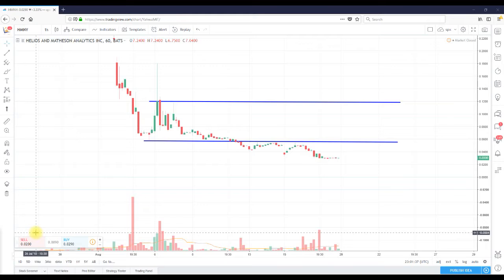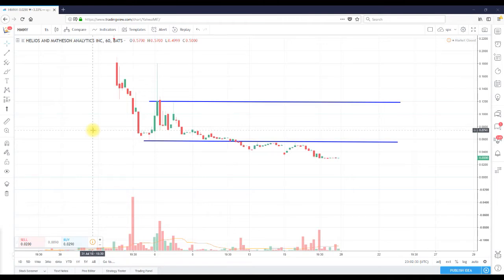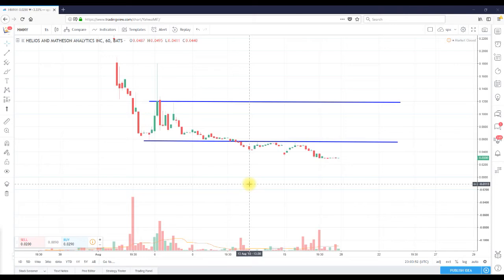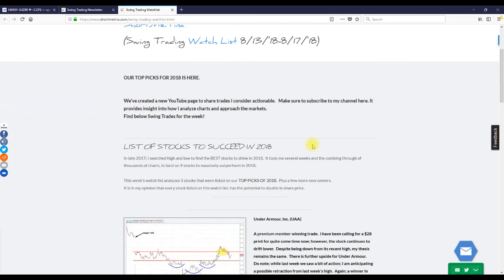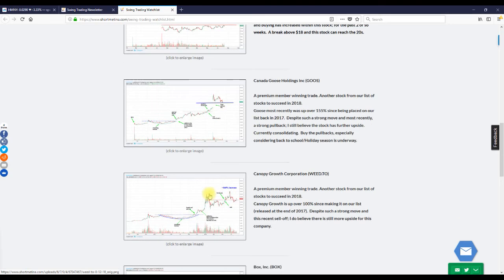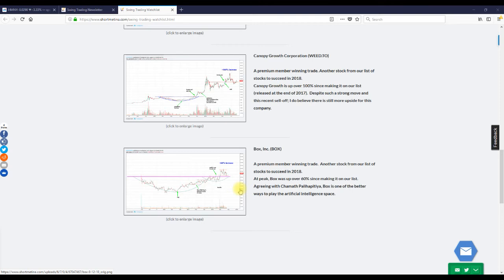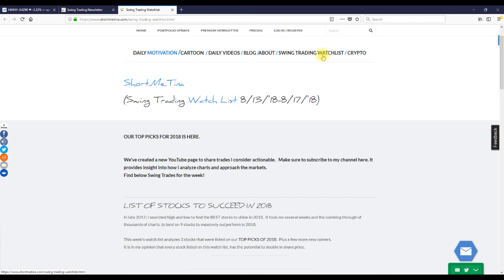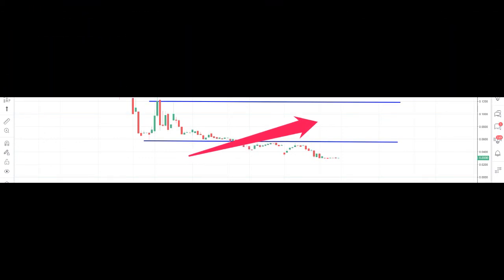Helios and Matheson Analytics Inc. (HMNY) Technical Analysis